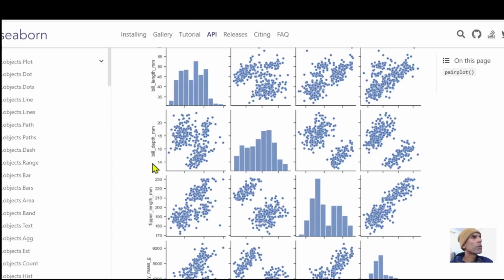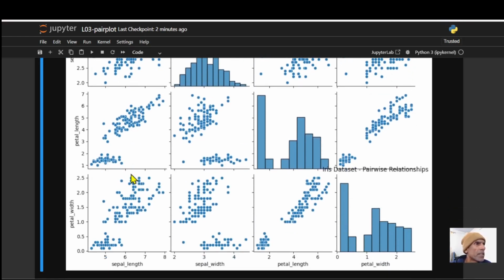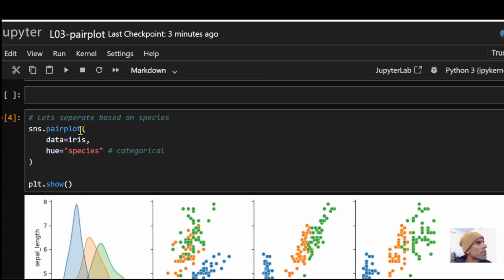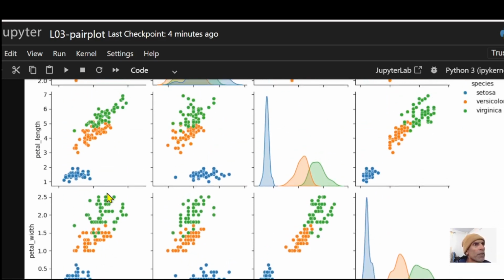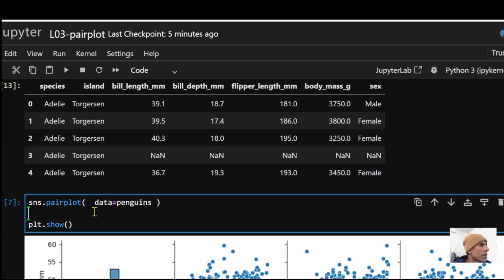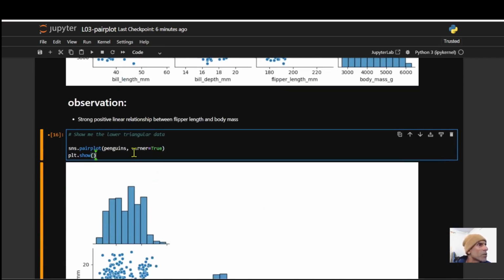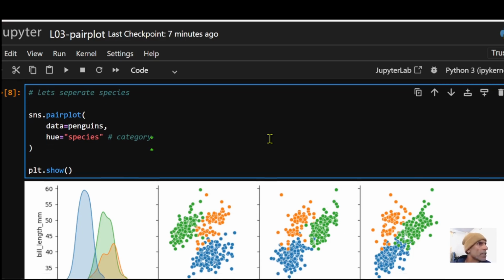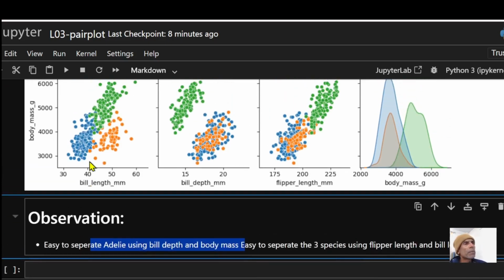3 Pair plot